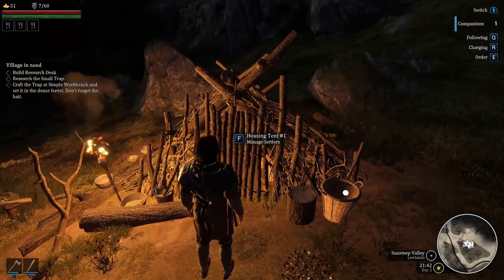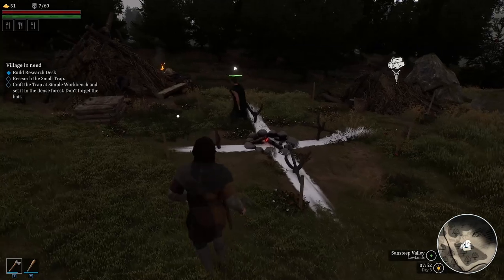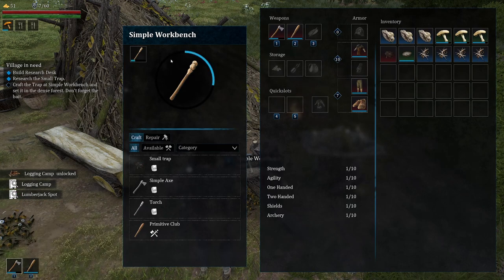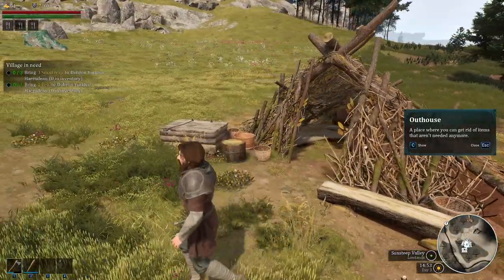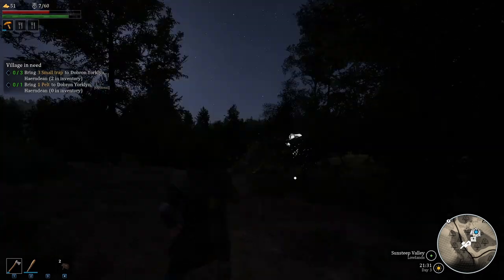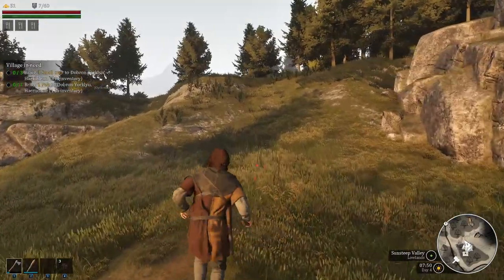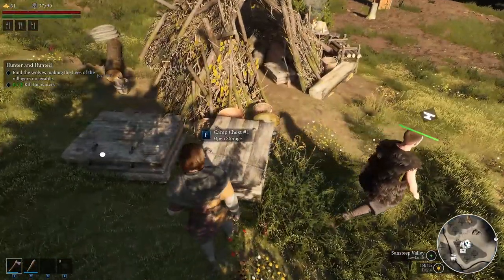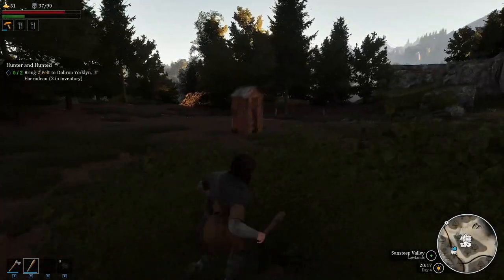Bellwright | BETA PT2 | Game Play | Let's Try | Medieval Open World RPG - Survival / Colony Builder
🕹️ THE GAME:

DEVELOPER: Donkey Crew
PUBLISHER: Donkey Crew, Snail Games USA

ℹ️ DESCRIPTION:

Framed for the accidental death of the Prince years ago, you've been living under the radar since the Crown ordered your death. After dodging a recent attempt on your life, you find a contract on the assassin's body that raises many questions - was it just misfortune that you were framed? Or is there more to it? Determined to find the answers, you journey back to the very place you escaped.

You become the Bellwright by leading a rebellion against your homeland's oppressive Sovereign, uncovering the truth of your family's secret along the way.

Assist villagers, establish and expand your own settlement, and recruit others to your cause while learning more about a life you had to leave behind.
Your recruits will help you build up the resources and might needed for a stand against the Crown. Command your forces, prove your valor through melee combat, and cement yourself as the hero of your people

KEY FEATURES
● Survive and Thrive - Gather, hunt, build and craft! Collect and manage resources in a harsh world to survive! The enemy is more than just the Crown and its Royal Army.
● Conquer and Expand - Work your way up from a tiny settlement to becoming the leader of a growing rebellion. Deal with threats in different regions and claim them to gain insurgency points and new resources to further the technologies of your towns and strengthen your cause.
● Resource and Town Management - As you free them from the oppressive influence of the Crown, build, manage, and upgrade your outposts and towns with recruits and manage their resources.
● Happiness System - Even as you lead a rebellion, you need to keep your towns happy and thriving. Your actions have consequences that influence Happiness levels. Happiness can trigger events and determine how efficient your settlements are.
● Skill-Based Directional Combat - Lead your army into battle with different formations and tactics, and employ a variety of different weapon types and equipment.
● Character Progression - Unlock and level up perks to improve your survival skins, weapon mastery, influence as an army commander and more!
● Roleplay and Story - As you expand your armies and influence across the land, unravel your family secrets and the truth behind the death of the Prince you were accused of murdering.
● Co-Op Support - Play solo or with friends!